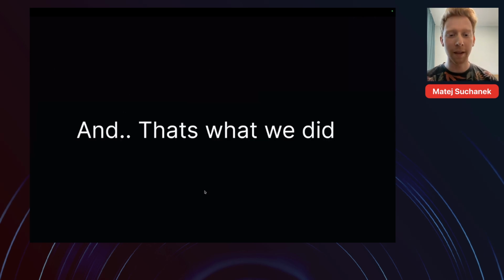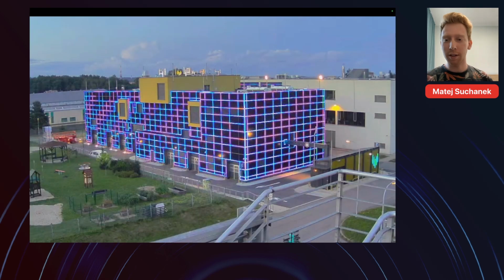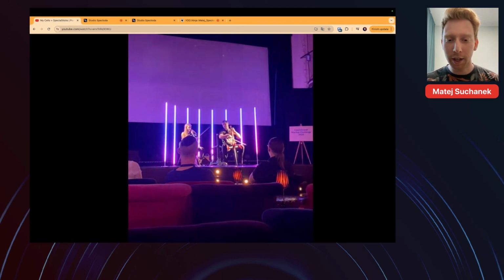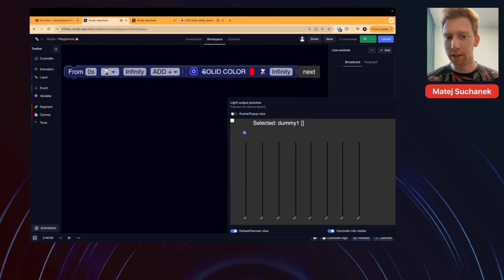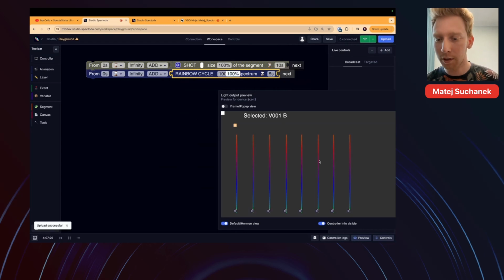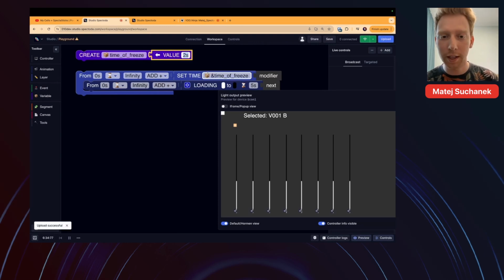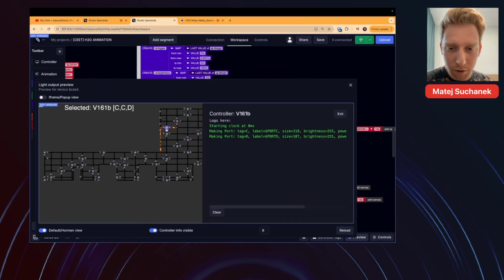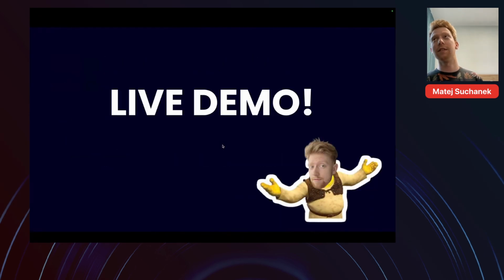DevCon24 - Transforming Lighting Control with ESP32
Discover how we’re transforming lighting control with ESP to save light in factories and offices and to build immersive, interactive LED installations in restaurants, cafes, and clubs. I’ll talk about our system of distributed wireless network and platforms with which you can design, simulate, benchmark, install, and service lighting installations.